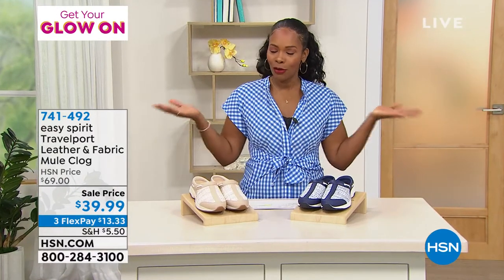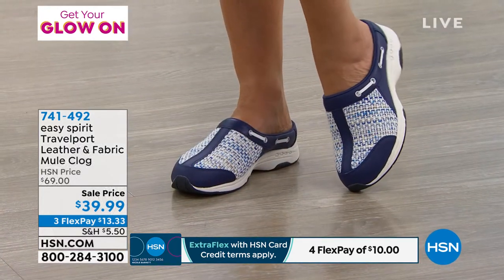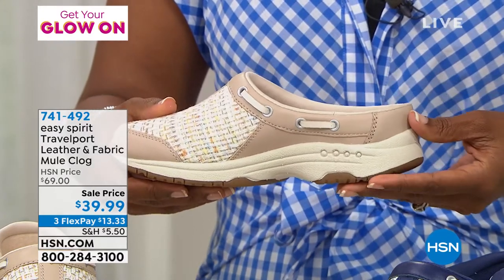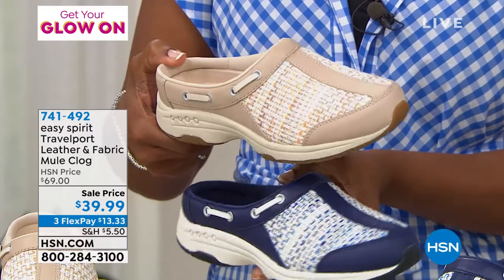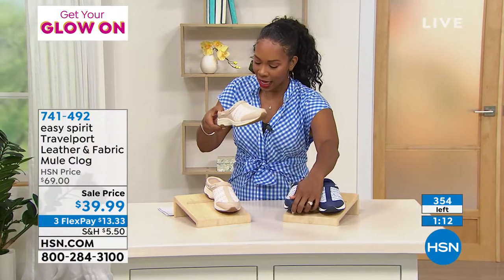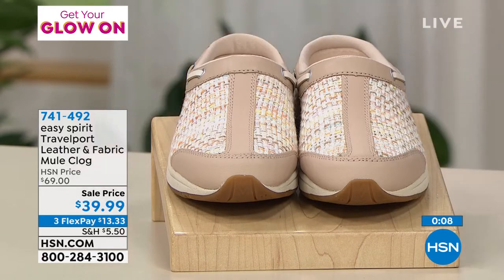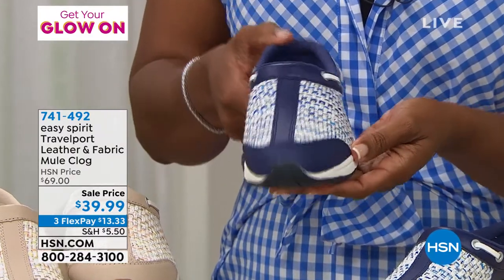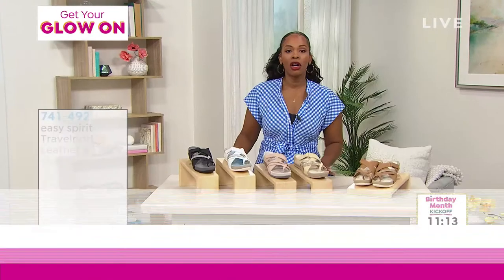easy spirit Travelport Leather and Fabric Mule Clog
easy spirit Travelport Leather and Fabric Mule Clot
This nauticalinspired, openback sneaker is perfect for everyone whether you're on your commute, traveling or for every day comfort.